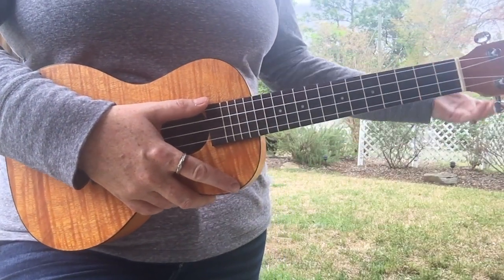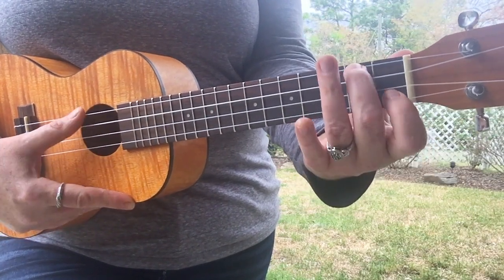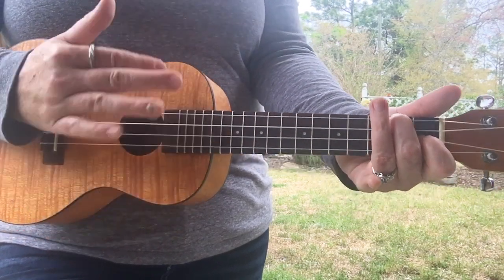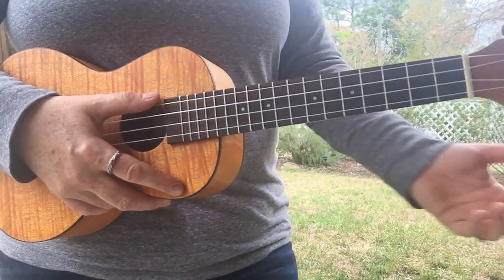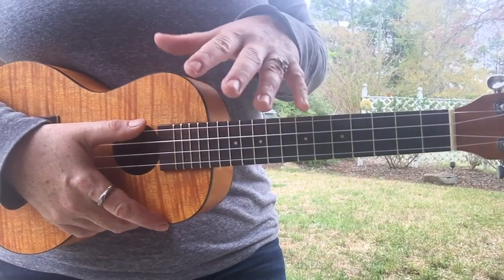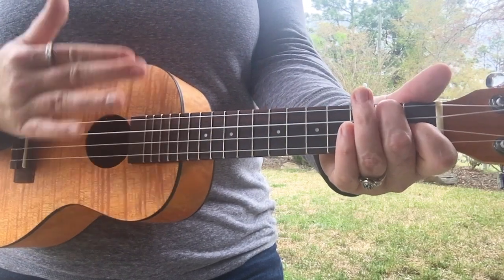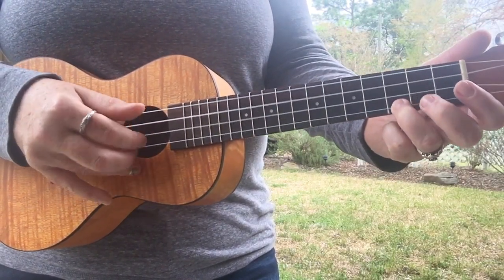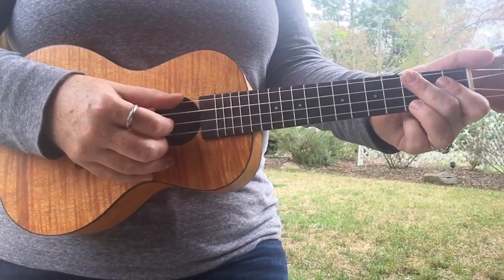Imagine Intro - Ukulele Rhythm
Ukulele version of Imagine, by John Lennon with a couple different strumming/picking patterns to try. Key of C, chords are:
C, Cmaj7 & F